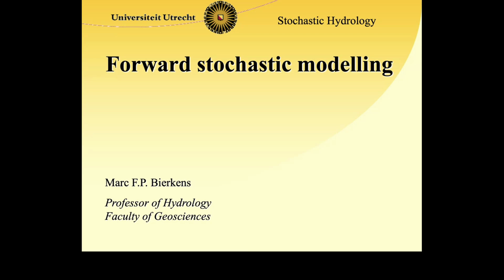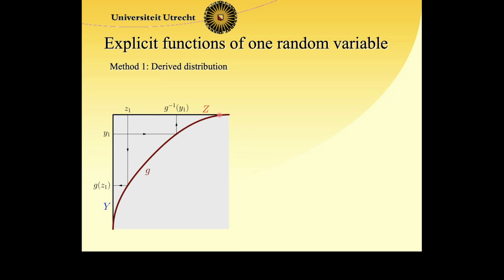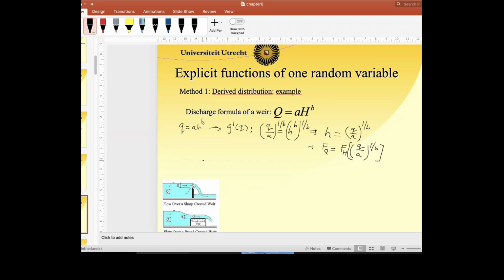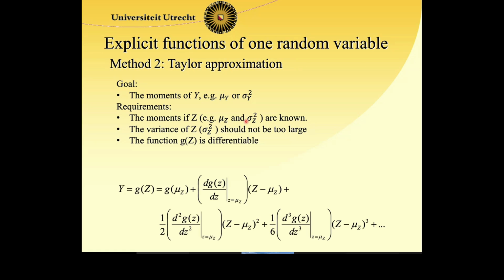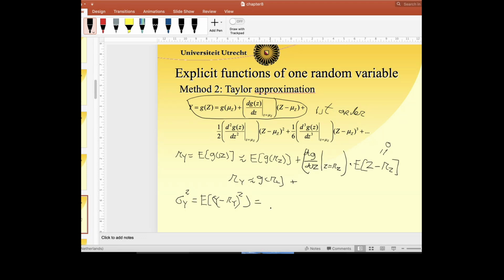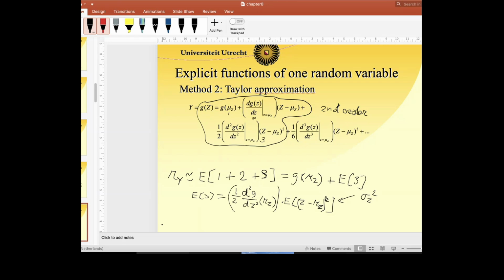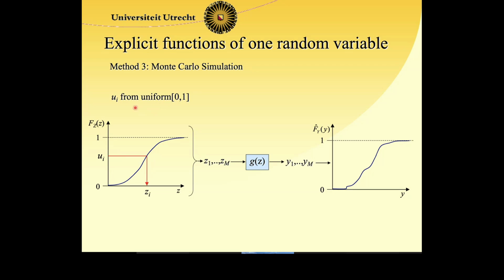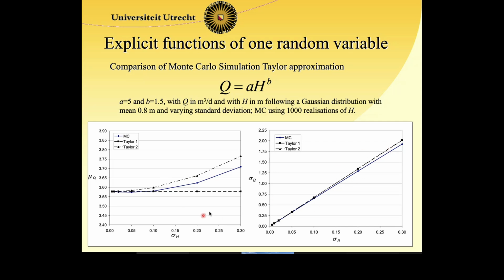8 Introduction Stochastic Hydrology Stochastic Forward Modelling 1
Hydrological parameters, boundary conditions or other inputs that are subject to uncertainty result in hydrological model predictions that are subject to uncertainty too. These lectures describe several techniques to calculate the uncertainty of model predictions or calculations given the uncertainty of the parameters or inputs. This is also known as error propagation; part 1.